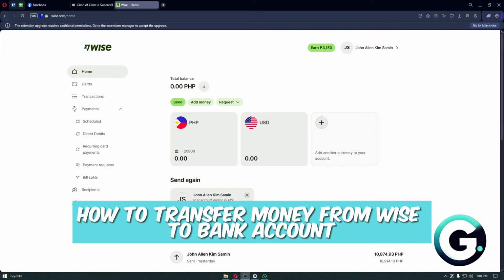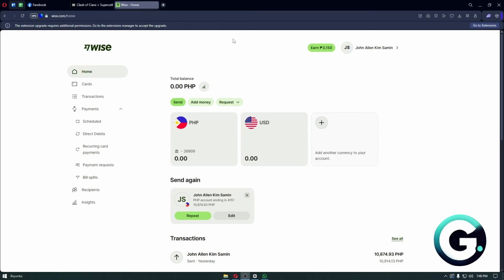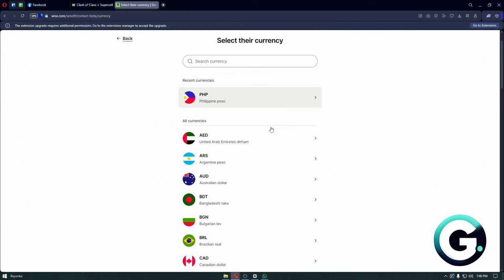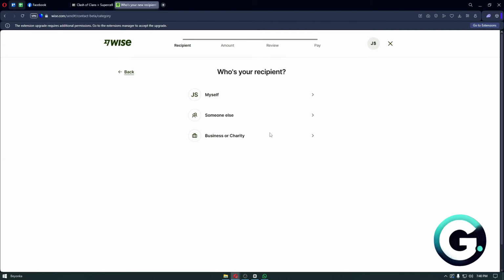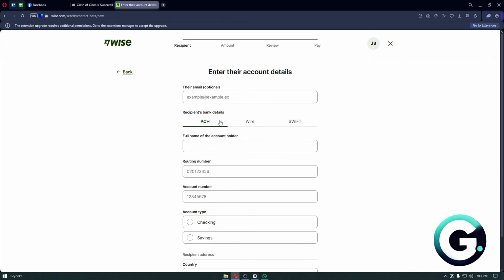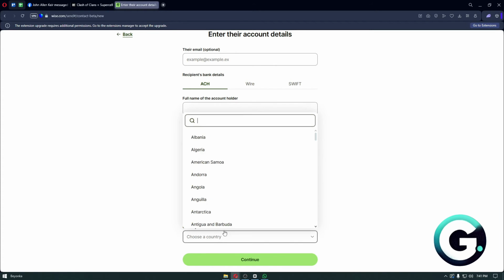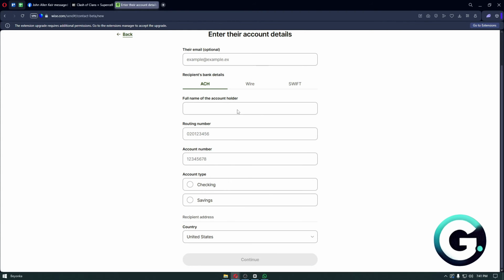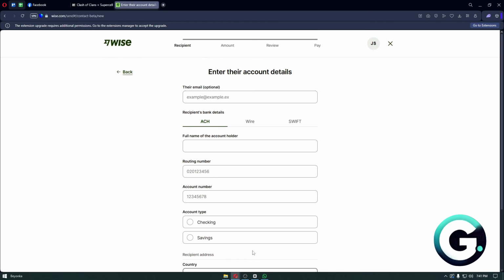How to Transfer Money from Wise to Bank Account (2026)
Hello in this video I will show: How to Transfer Money from Wise to Bank Account